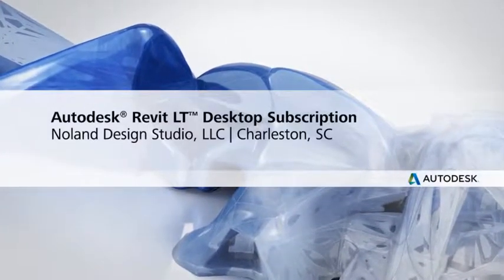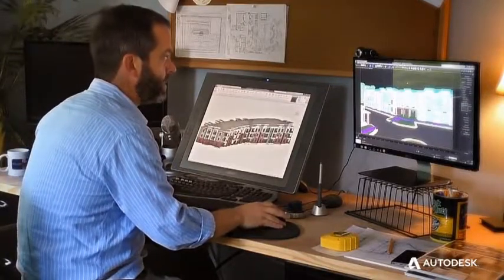Historia de éxito Revit LT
Noland Design Studio

Gracias a una suscripción a Revit LT, Philip Noland materializa su pasión por el diseño en renderizaciones 3D profesionales.
"Somos una empresa pequeña. La suscripción a Revit LT me ha permitido volver a ser competitivo porque ahora puedo utilizar software BIM, cosa que hasta ese momento no era posible al estar condicionados por nuestro presupuesto operativo."
—Philip Noland, Noland Designs“